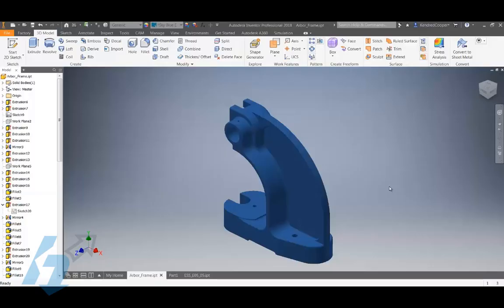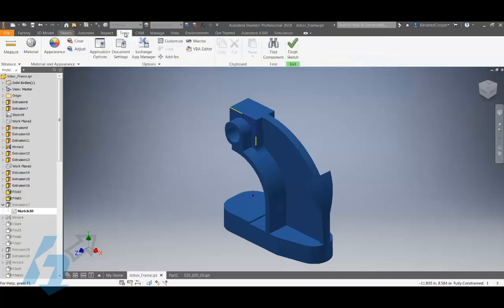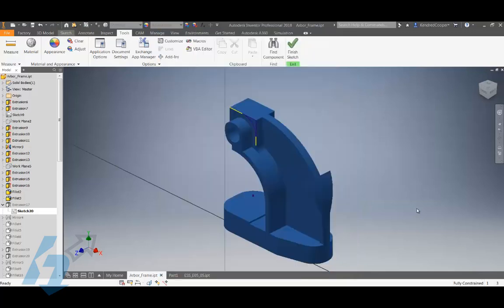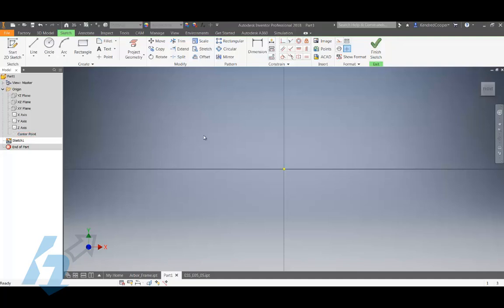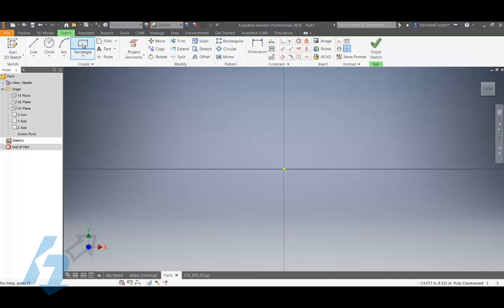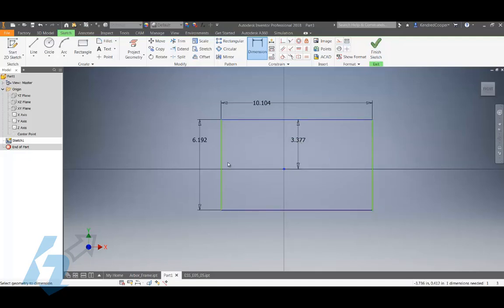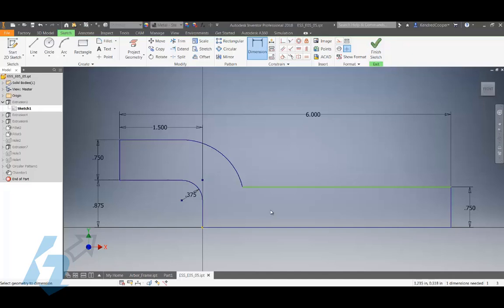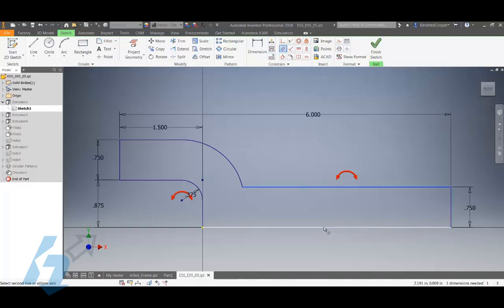Inventor Back to Basics - Sketches, Part 1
In our Inventor Back to Basics mini-series, we’re going to cover best basic workflows, commands and operations within the various environments of Inventor, including sketching, part modeling, assembly modeling and drawings.